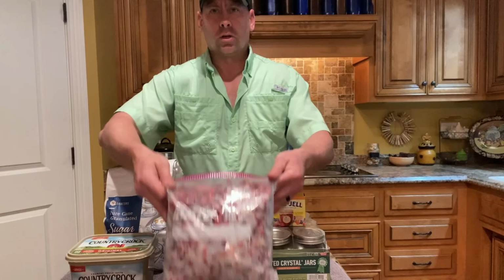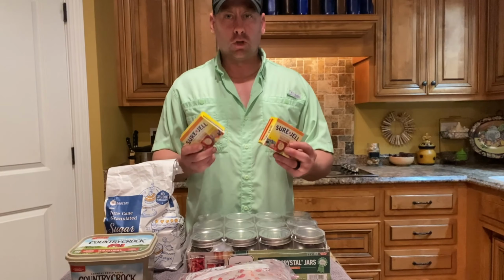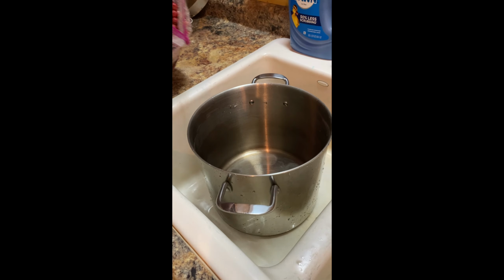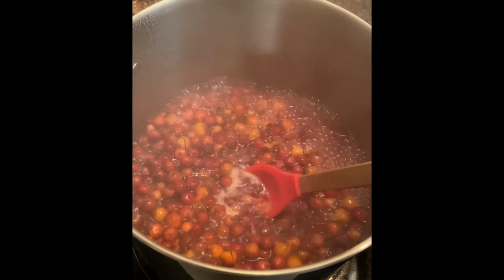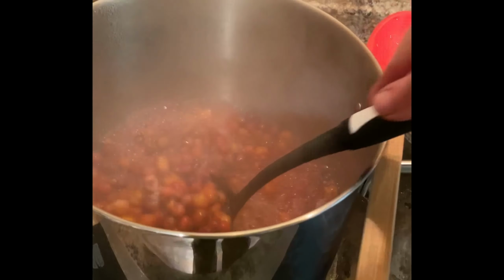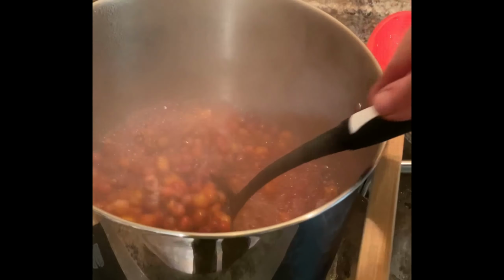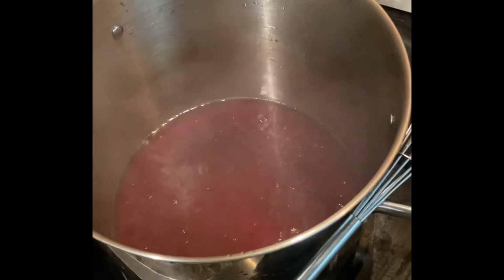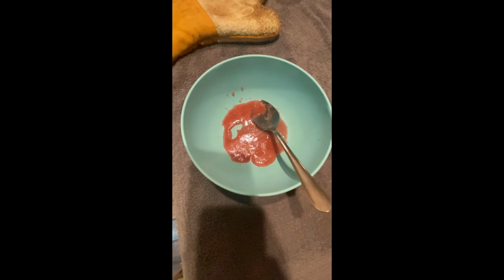How To Make Mayhaw Jelly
Ill show you step by step how my Mimi taught me to make the best jelly ever!